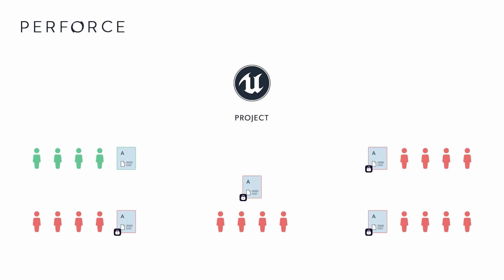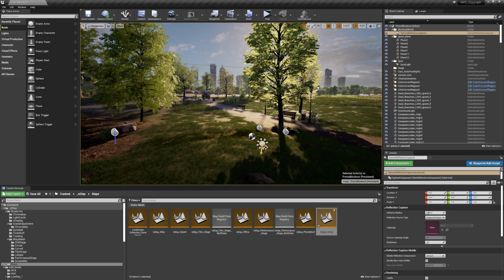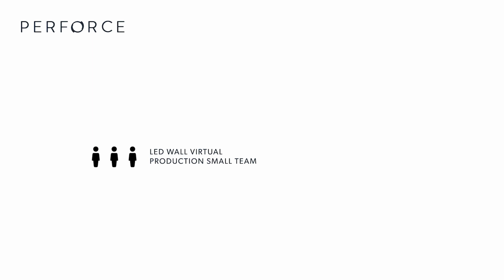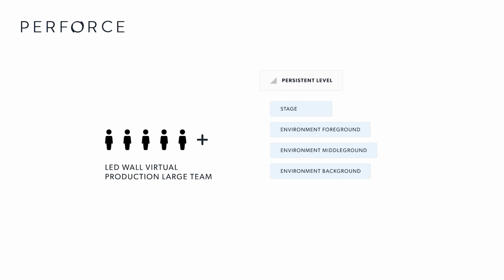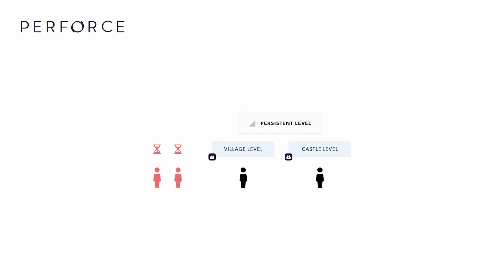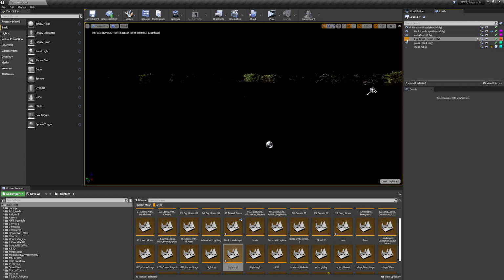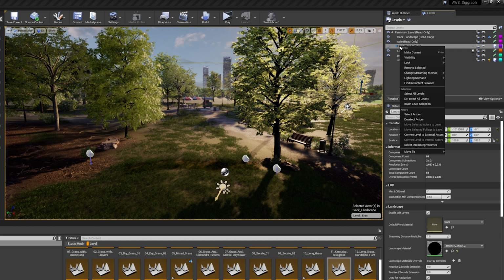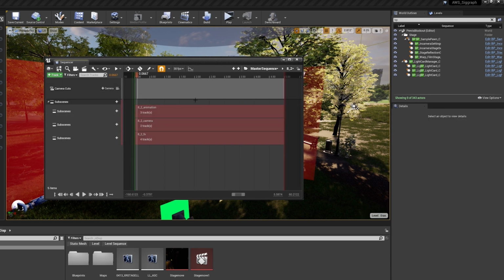How to Collaborate in Unreal Engine (Some Best Practices) — Perforce U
Learn how to collaborate in Unreal Engine (along with some great best practices) in this clip from course 5 of Perforce U.

The majority of the assets used by the Unreal Engine Editor are binary format. Because binary files cannot be merged in the same way that text files can, teams who need to collaborate in Unreal Engine face extra challenges for source control.

Course 5, “Merging and Collaborating with Unreal Engine,” also covers getting started with Unreal Engine Multi-User Editor (Unreal MUE), how to resolve merge conflicts between streams in Perforce Helix Core, and more.

This video clip is provided as a preview of our Perforce U College of Virtual Production training.

About Perforce U:
Want to learn more about using version control (or source control) to streamline your virtual production pipeline? Sign up for free, on-demand courses from Perforce U College of Virtual Production. Learn about version control, get a foundation of Helix Core work principles, and earn a Source Control Journeyman Certificate. Register today and learn at your own pace

About Helix Core:
Perforce Helix Core is the leading version control system for teams who need to accelerate innovation at scale. Store and track changes to all your digital assets, from source code to binary to IPs. Connect your teams and empower them to move faster and build better